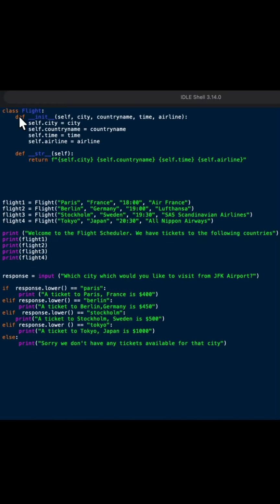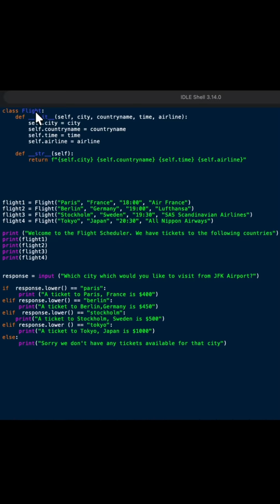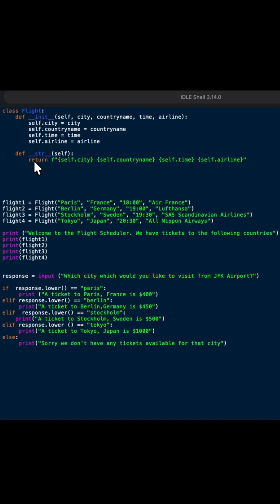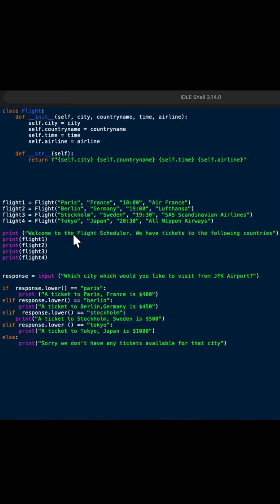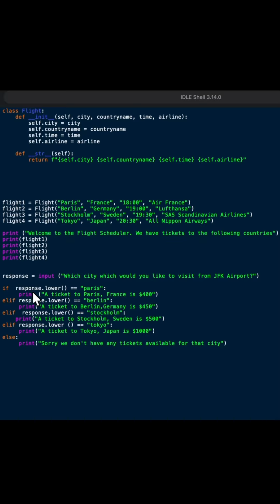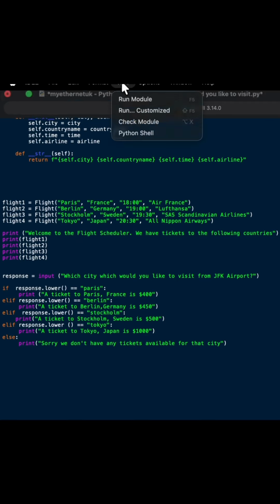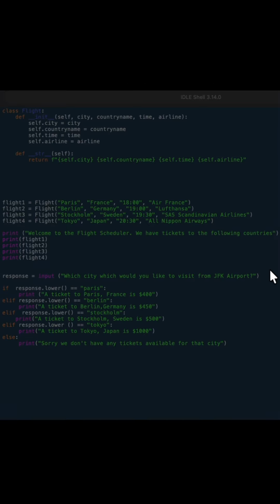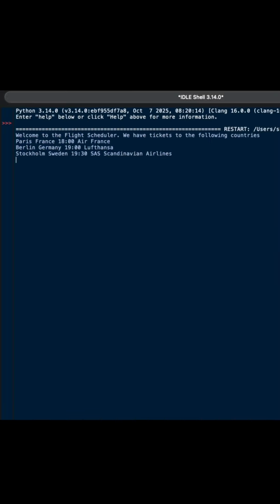Python - Getting started with Object Oriented Programming (OOP)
🎶 Track: Focus – Halal Beats

📌 License ID: P529-764